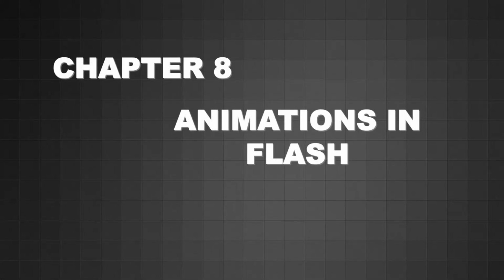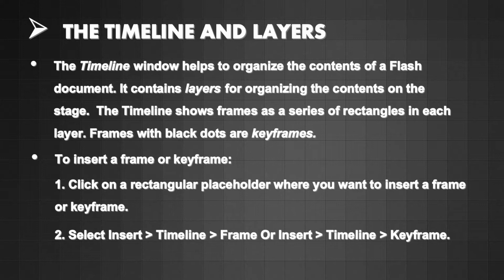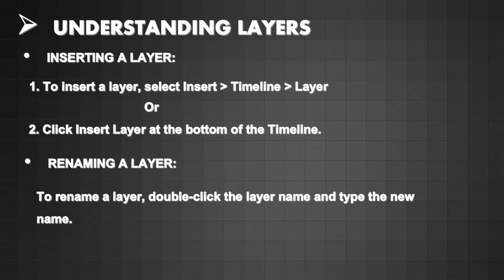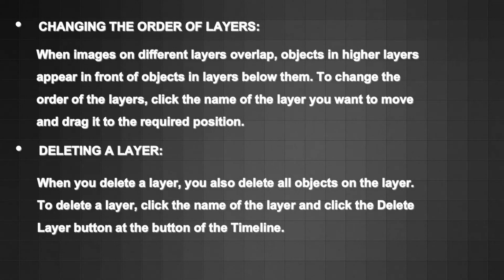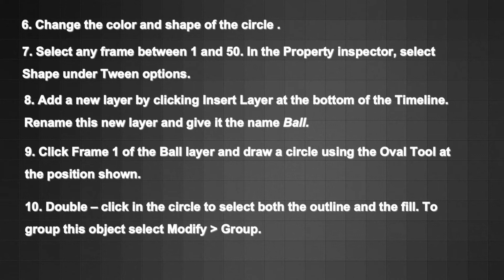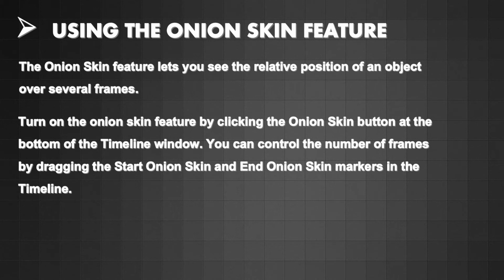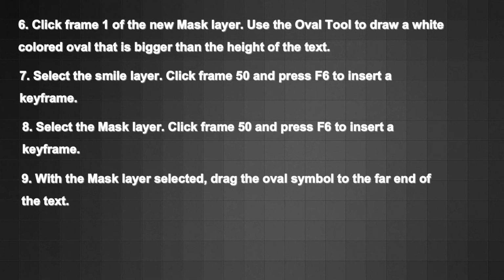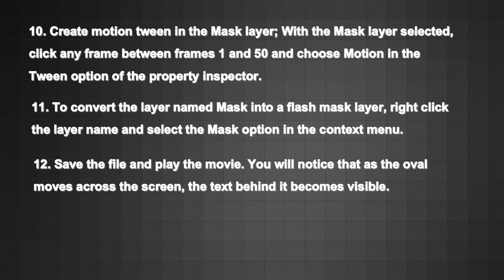Chap 8 Animations in Flash